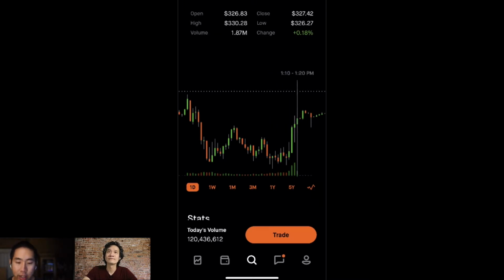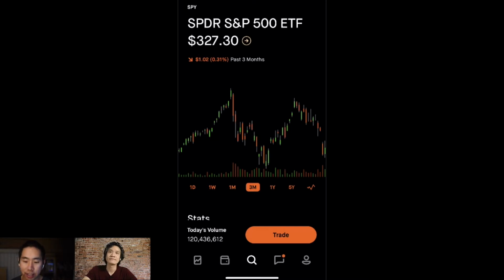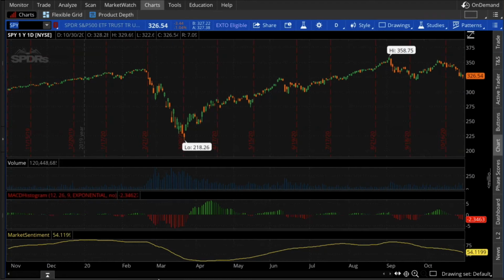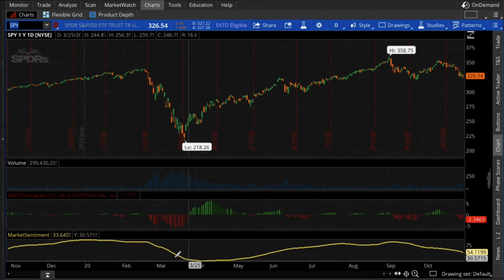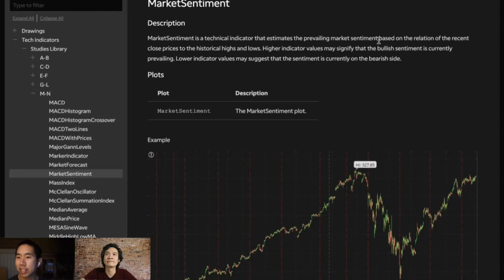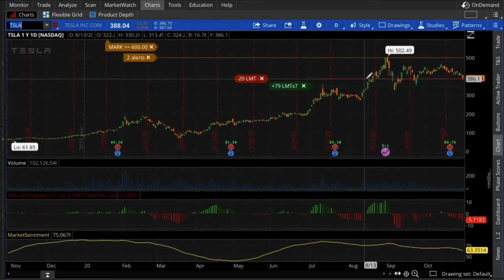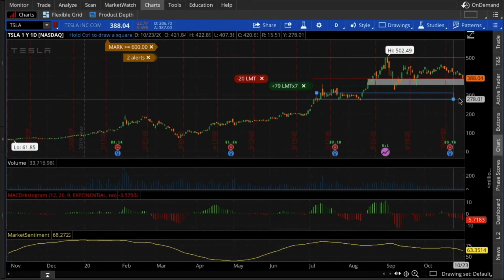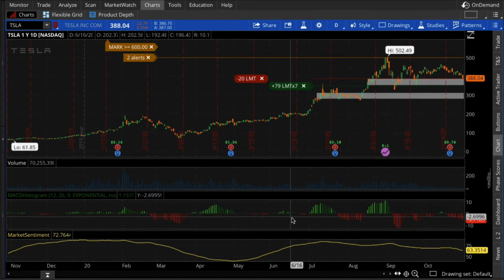Technical Indicators? What's that? Let's find out!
Learn how to read Candlestick Charts, learn how to analyze technical chart analysis, learn how to use market settlements, and learn how to make your judgment on which way the markets will move.  Weather you are new to the stock market or have been passively managing your stock portfolio; we will discuss information to help you make better decisions.

Whether you use WeBull, Robinhood, E-Trade, Fidelity, TD Ameritrade, Charles Schwab, or the thinkorswim platform with TD Ameritrade, there are useful tools you can take advantage of, for free!

Hello everyone and Welcome to Finding The Trend.  My name is David and this is Mike Li, and today Mike is gonna help us understand how to look at a stock chart and how to analyze it to Find The Trend.  There's candlesticks there's moving averages, there's market settlement, there's just so much information I'm overwhelmed, so Mike help help help help me help them (YOU) understand how we use all this information to find the trend!

Make sure to do your own research before investing in anything, especially in the stock market. We are not financial advisors, nor is this meant to be construed as financial advice.

We appreciate each and every one of you and read every comment!

Thanks for stopping by and keep Finding the Trend!